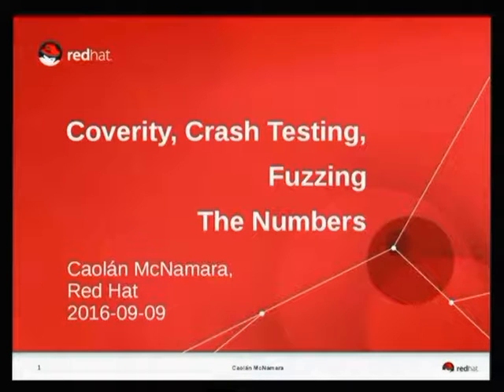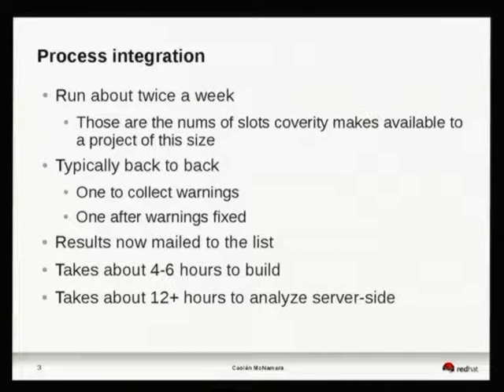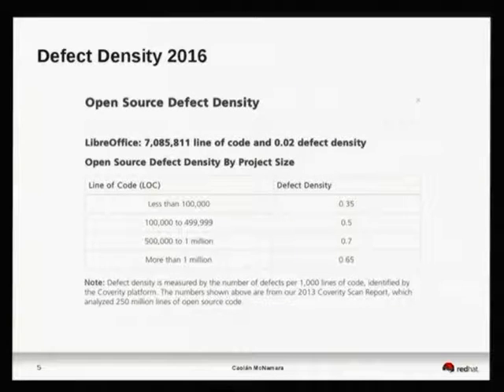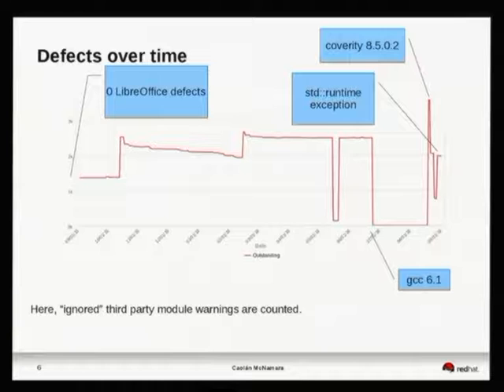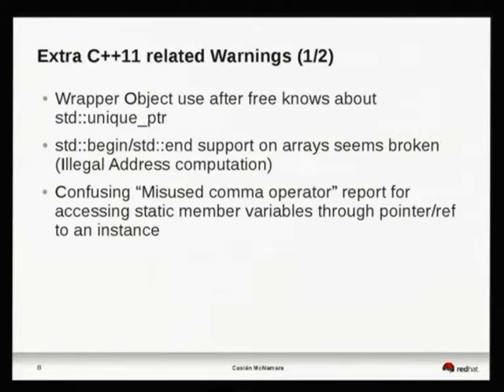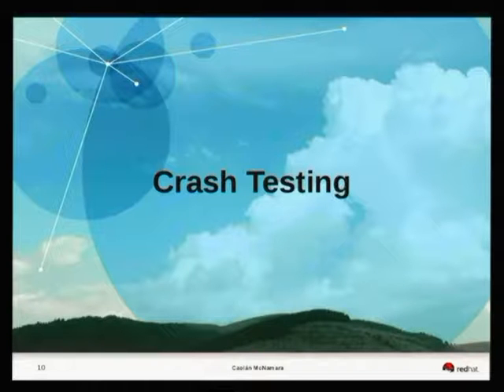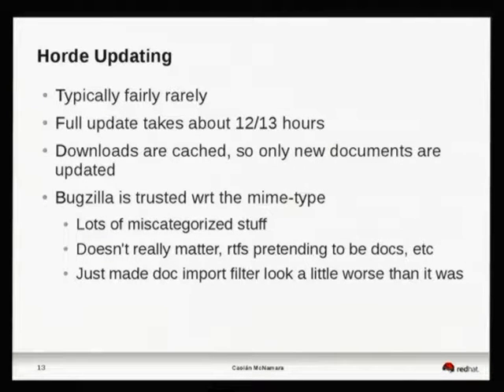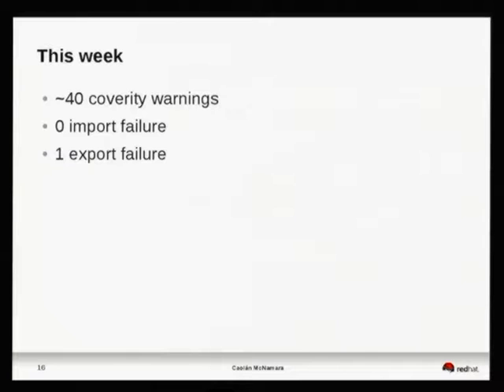LibreOffice Conference 2016: This year's Coverity, crashtesting and fuzzing data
A presentation from the LibreOffice Conference 2016 in Brno, Czech Republic. Presenter: Caolan McNamara